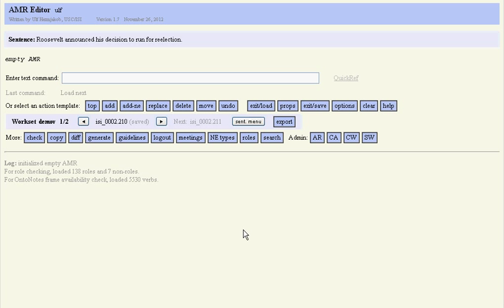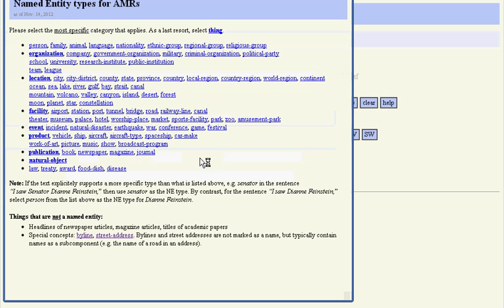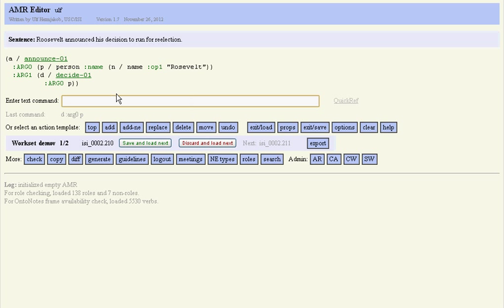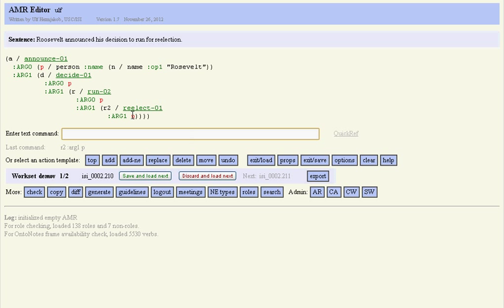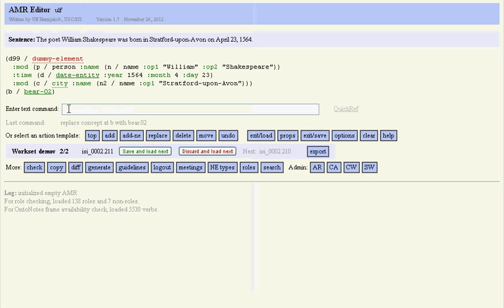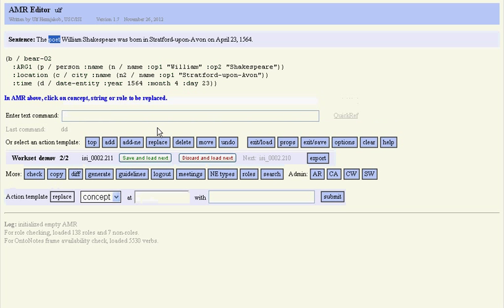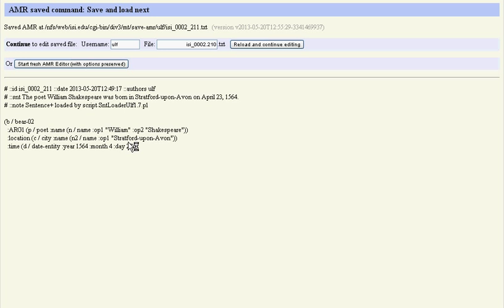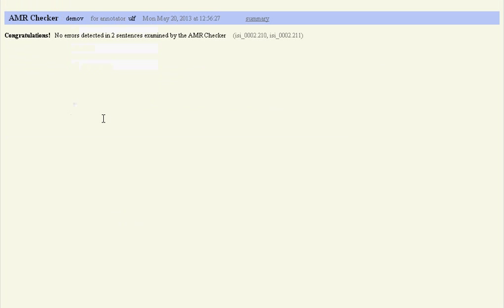AMR Editor Overview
The video shows how annotators translate an English sentence into meaning, in a format called Abstract Meaning Representation (AMR).
The first sentence is annotated from scratch, the second one using some automatic preprocessing. The demo includes a number of help utilities such as the AMR Checker.